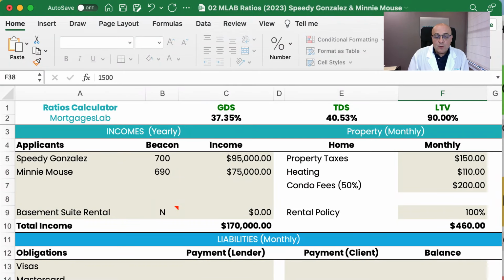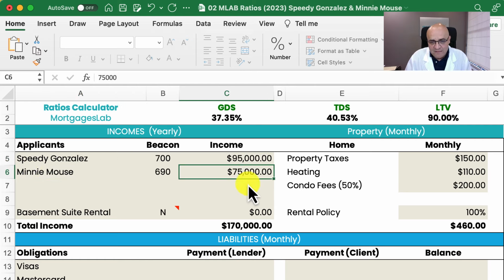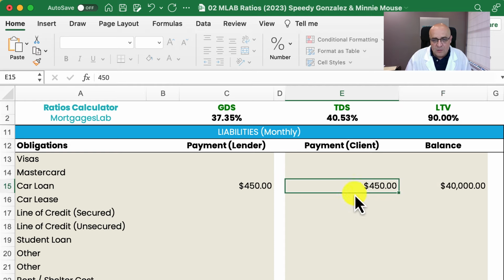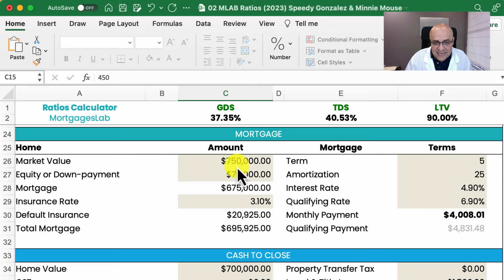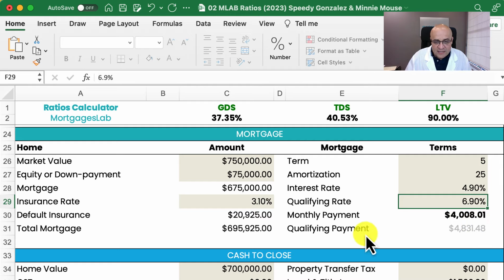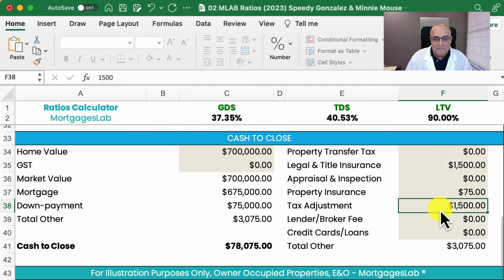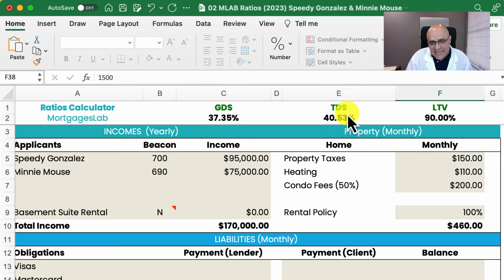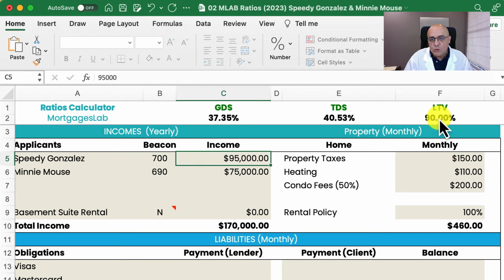How to Guarantee your Mortgage Approval Purchase